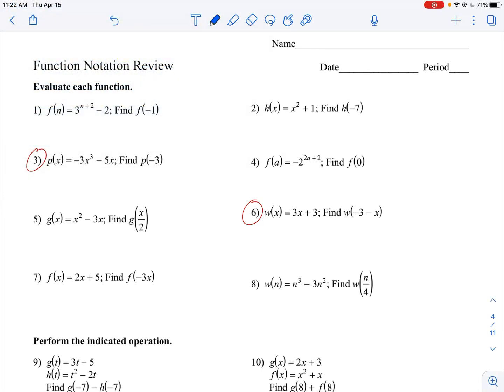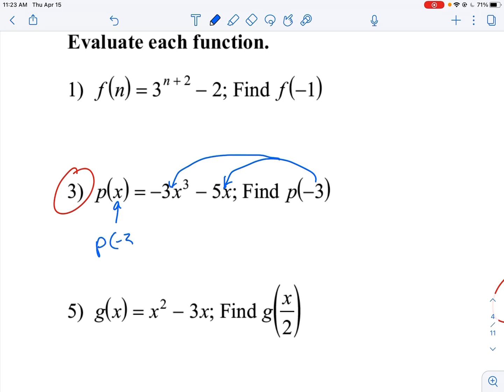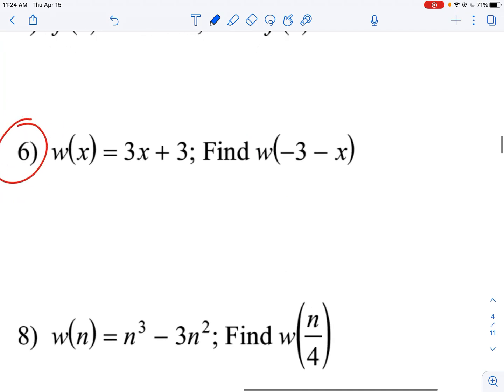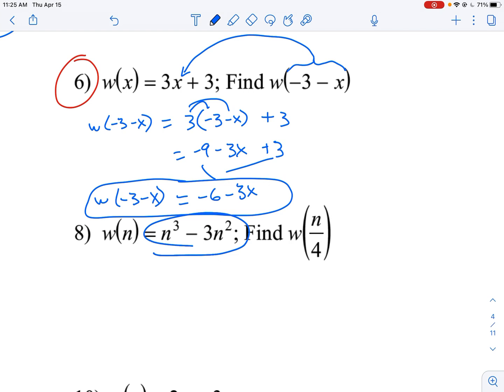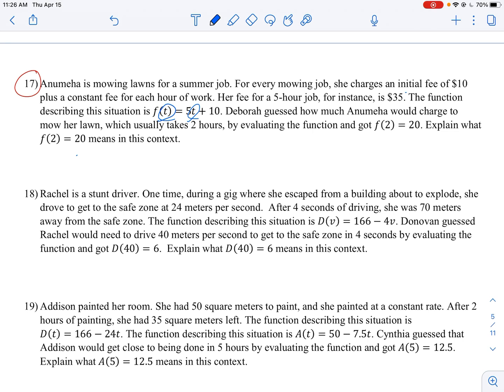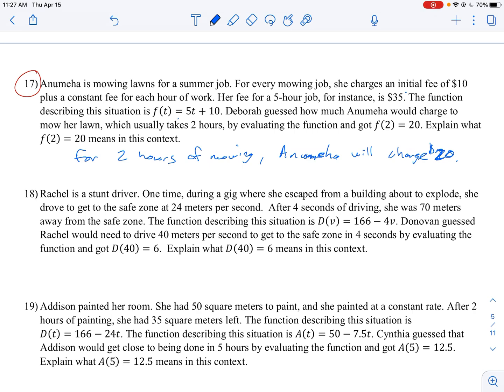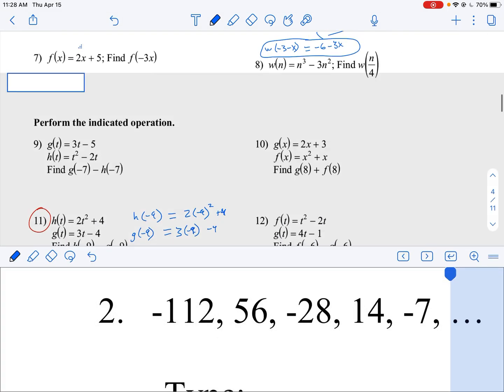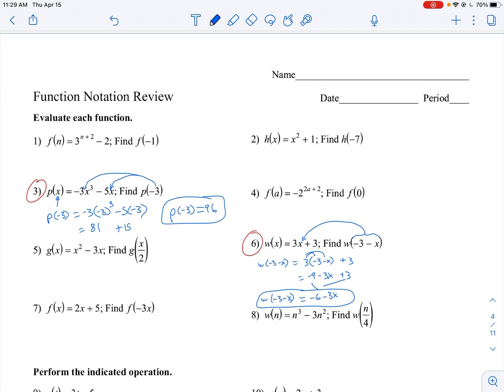Function Notation Review Lesson